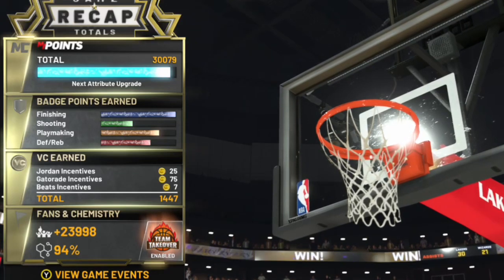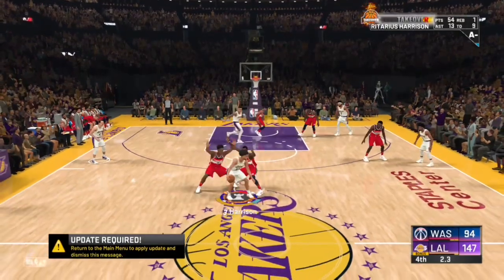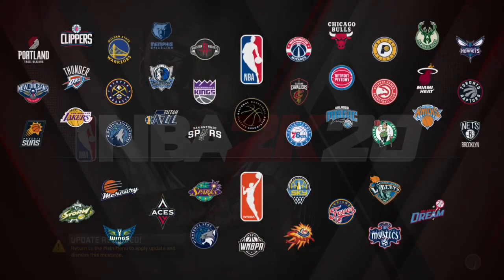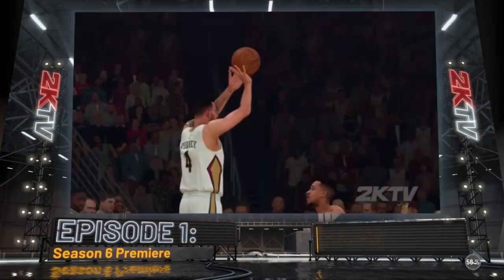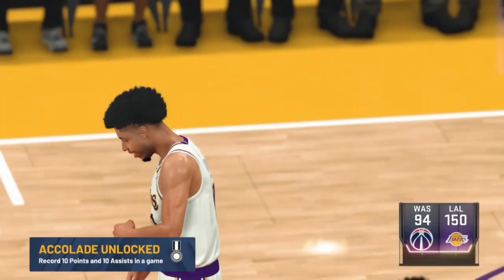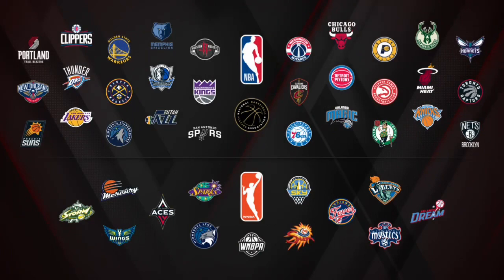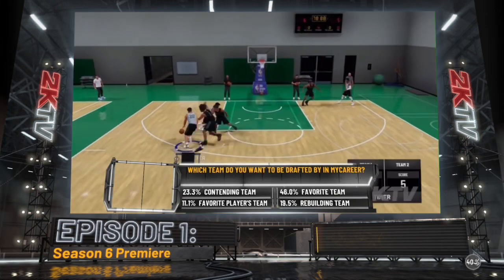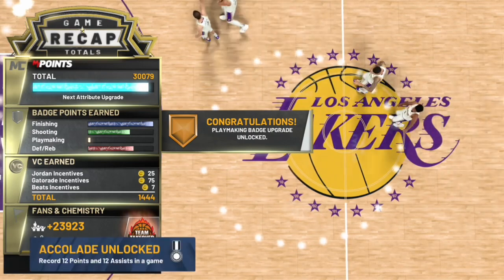NBA 2K20 NEW FASTEST MAX BADGE + MYPOINTS GLITCH! PS4 & XBOX! 100% WORKING AFTER PATCH!! (UNLIMITED)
This video is about NBA 2K20 NEW FASTEST MAX BADGE + MYPOINTS GLITCH! PS4 & XBOX! 100% WORKING AFTER PATCH!! (UNLIMITED)” enjoy this video I tried to cut it as short as I could. I will be dropping a badge glitch soon too.

►Xbox one GT: xCash NationYTx

Let’s get 25 Likes on today’s video!

💰To be entered in the giveaway and participate, First you have to do is the following:
4. I will check and ask for verification💯
5. Once completed, I will write down your channel name in order starting from 1 nd going up🔥
6. I will pick 3 channels that’s will win this money giveaway of $25 gift card 💰
7. stay tune